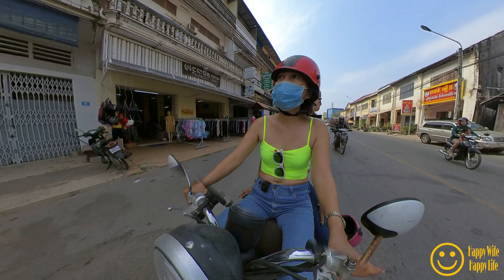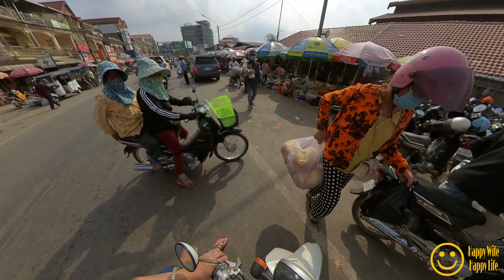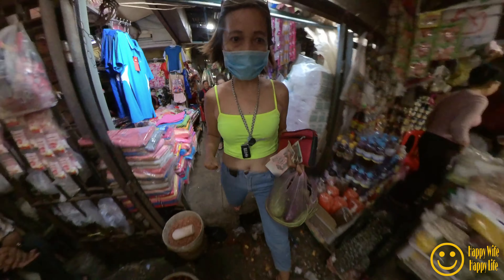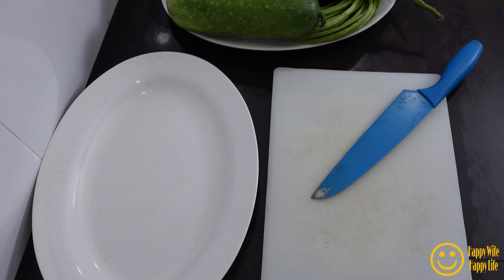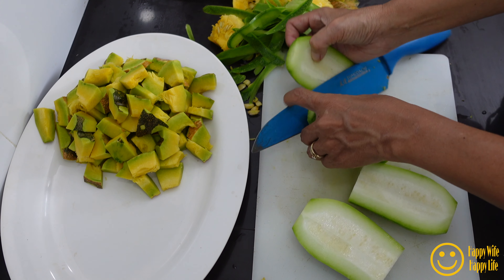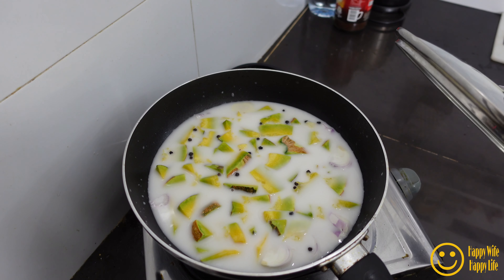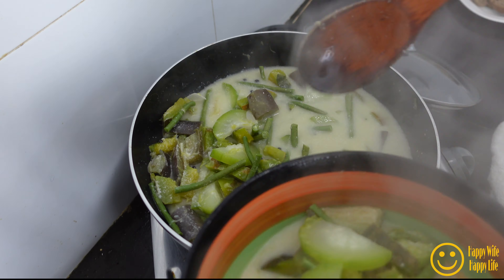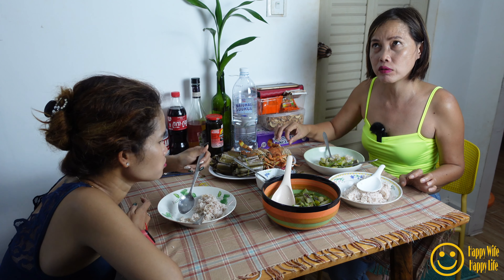VEGETABLES soup for $2.50 ( Cambodia )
$2.50 for vegetables soup this is all organic and cheap.
Ingredients is Squash, long yard beans, eggplant, bottle gourd and a fresh coconut milk.

Music Hope by Tobu via Sound Cloud